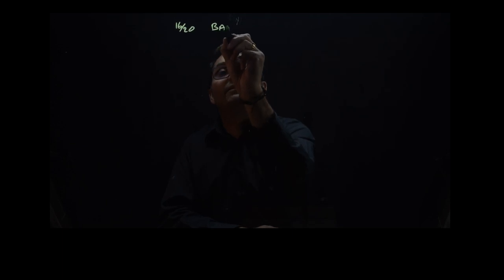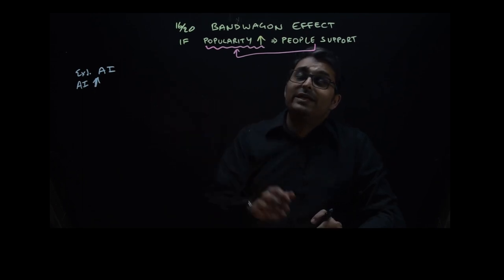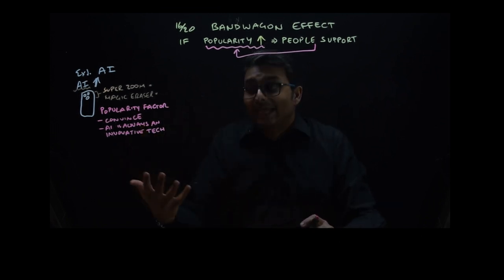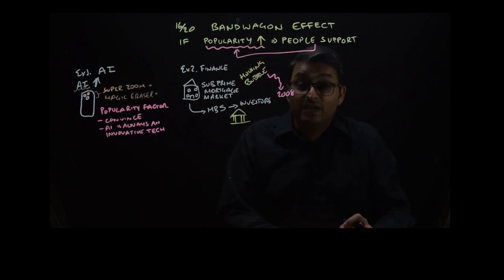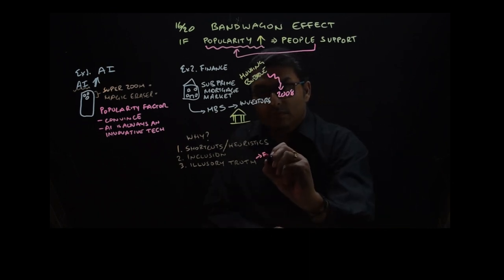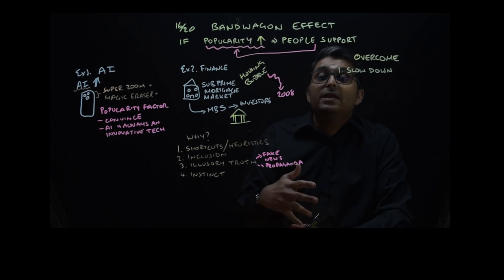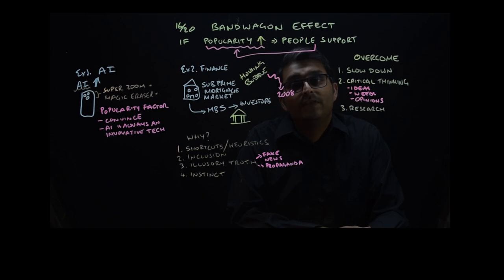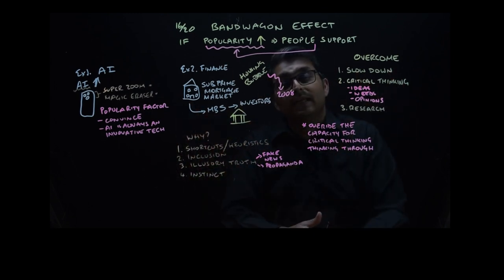Bandwagon Effect - Cognitive Bias Mini Series (16/20) - Mental Models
There is a saying "jumping on the bandwagon" but it is also a cognitive bias and in this video I explain what this is by looking at a couple of examples, why this bias occurs and some techniques to overcome it.

Timestamps:
0:00 - Intro
0:36 - "jumping on the bandwagon"
0:59 - Explanation
2:04 - Example 1: Artificial Intelligence (AI)
4:41 - Example 2: Sub-prime mortgage market
6:30 - Why does this cognitive bias occur?
9:55 - How to overcome this bias
12:17 - Wrap up
13:21 - Positive outcomes from the Bandwagon Effect
14:33 - Check out my other video on Status Quo bias